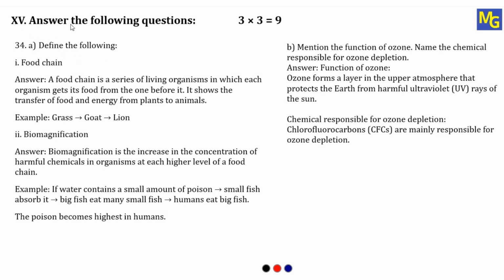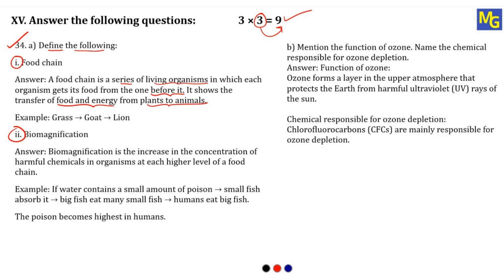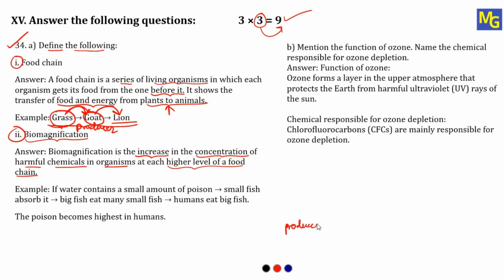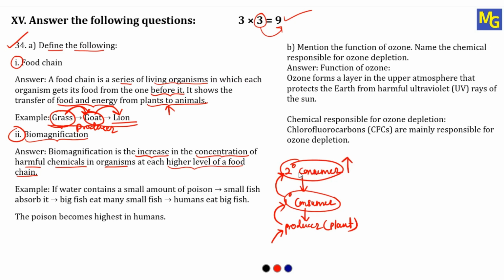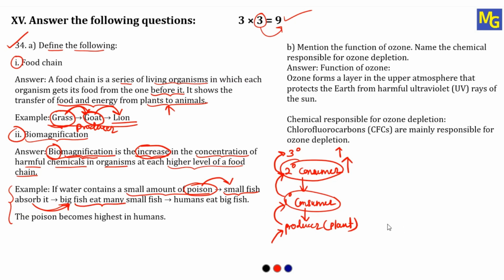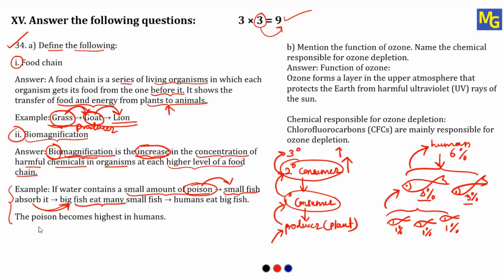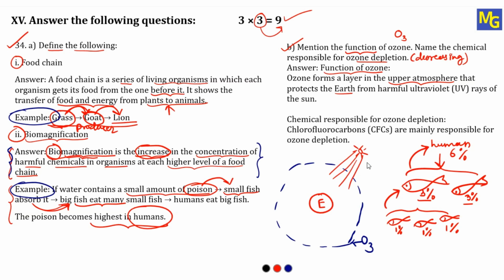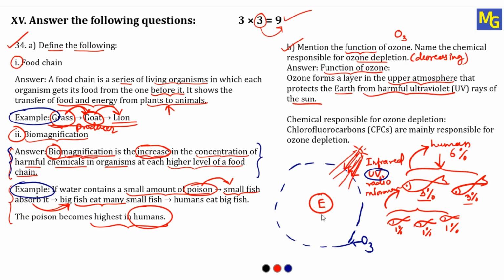MQP - 4 | Part C Biology | 3 Mark | Class 10 | KSEAB | 2025 - 2026 | SSLC | Model Question Paper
Science
KSEAB
Part C - Biology
3 Mark Questions

XV. Answer the following questions: 3 × 3 = 9
34. a) Define the following:
i) Food chain
ii) Biomagnification
b) Mention the function of ozone. Name the chemical responsible for ozone depletion.